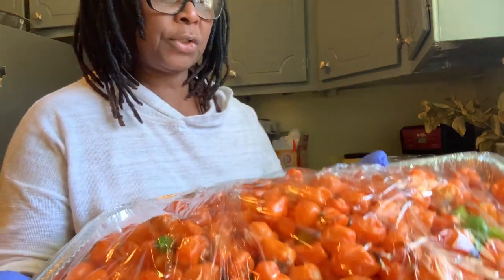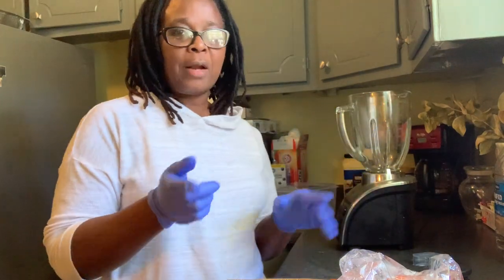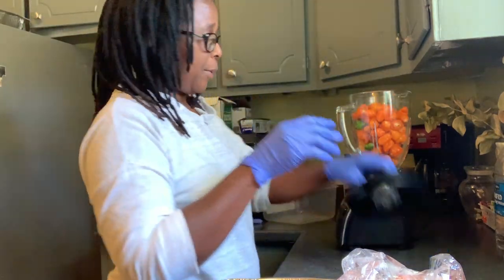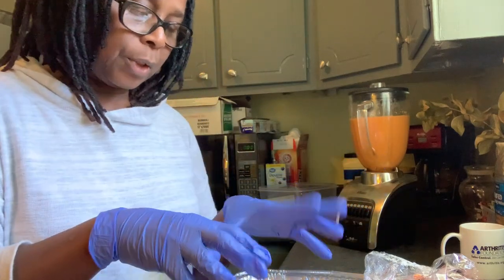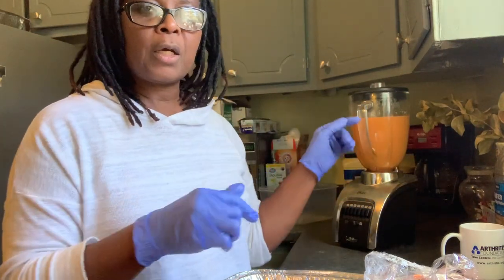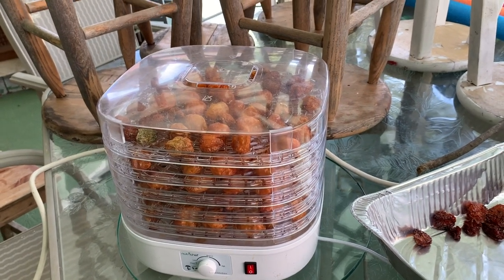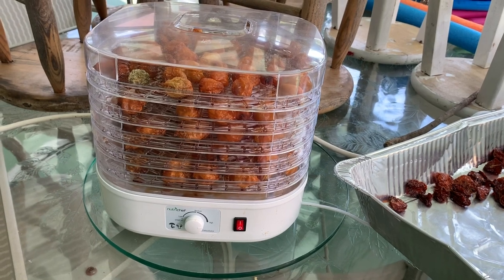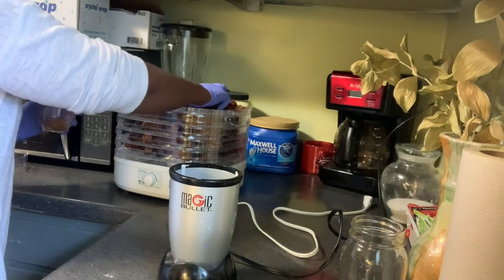3 Quick and Easy Ways to Store My HOT & BELL Pepper for the Winter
I Store my peppers three quick and easy ways.
1. Bagging and freezing
2. Frying and put in Jars and freeze ( I seasoned them with cubes and salt)
3. Dry and Blend them and put in a jar. (I give Credit to My Friend  -
(@Jefryt 67.) that is his channel name. he told me to dry my pepper.)